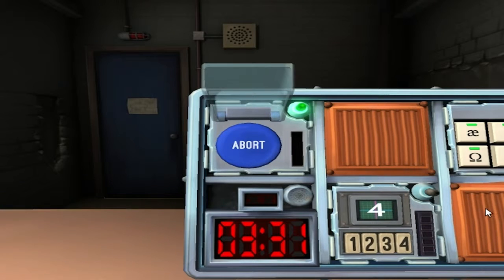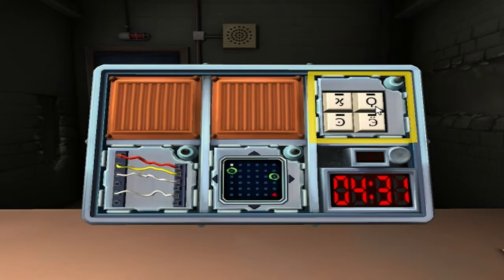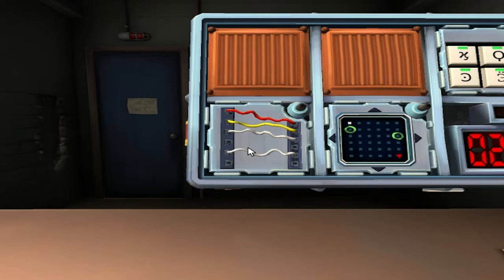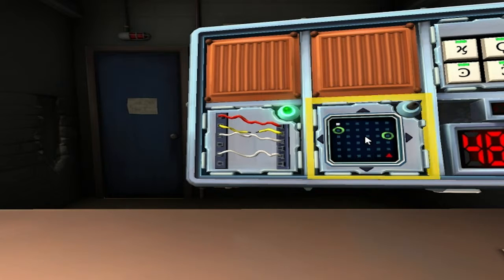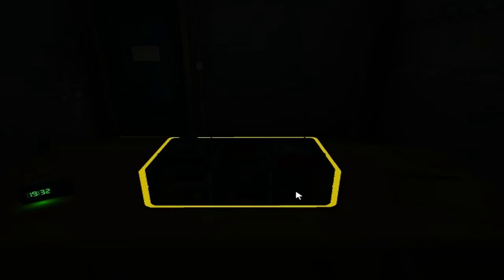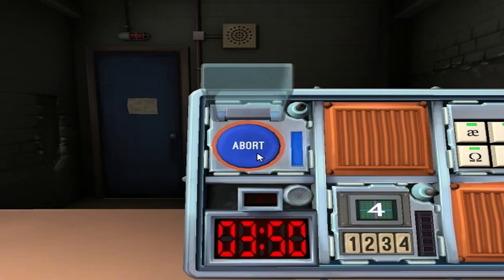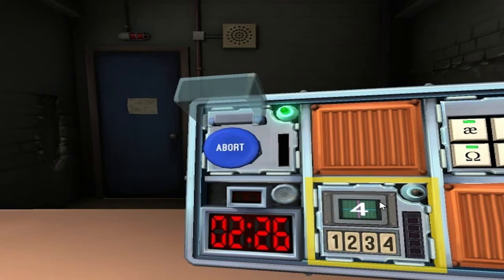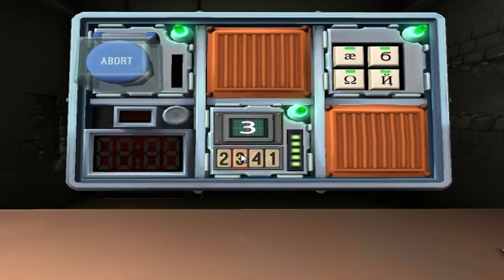FOOD OR FRIEND? - Keep Talking And Nobody Explodes (Part 2)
Attempt on the next bomb...with AIrchi having priorities elsewhere -_-